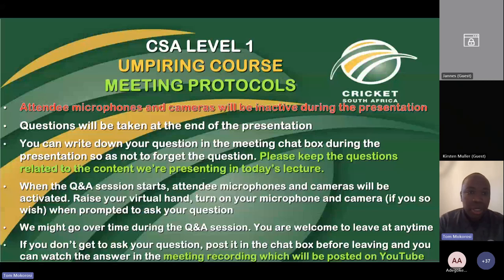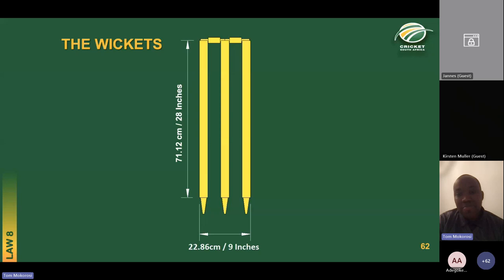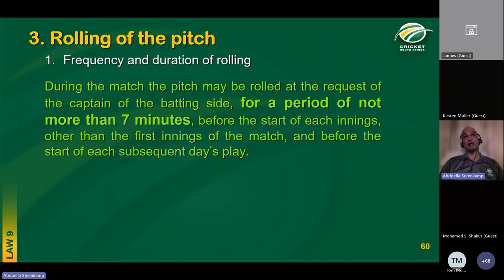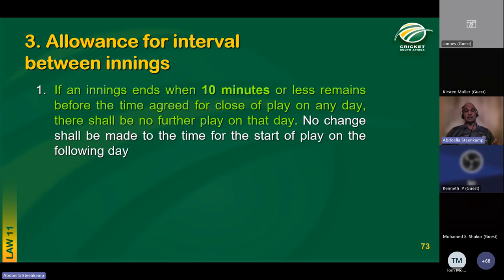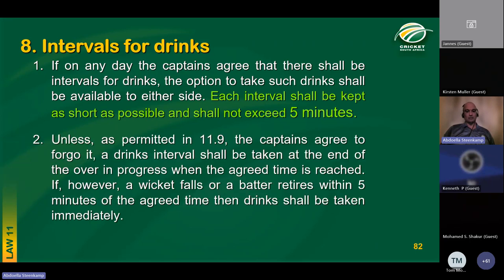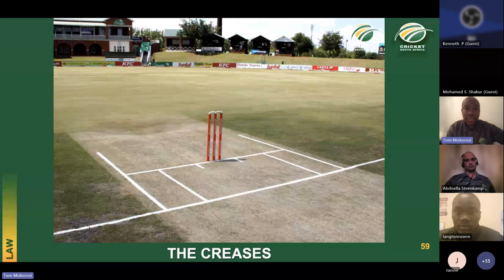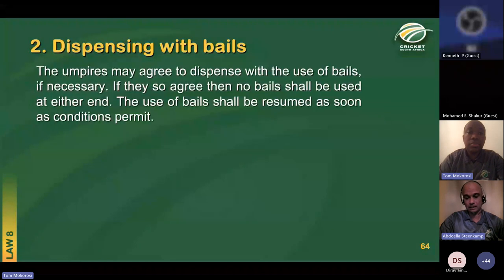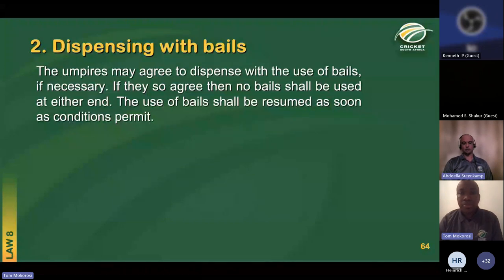Cricket South Africa Level 1 Umpiring Course 🏏 Lecture 2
In this lecture, we cover:
Law 6 – The pitch
Law 7 – The creases

Law 8 – The wickets

Law 9 – Preparation and maintenance of
the playing area

Law 10 – Covering the pitch

Law 11 – Intervals